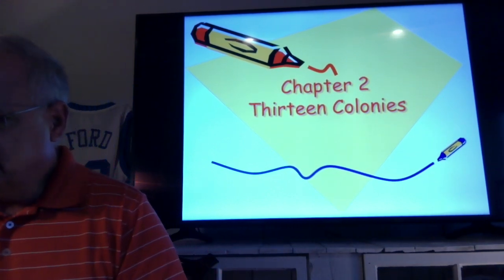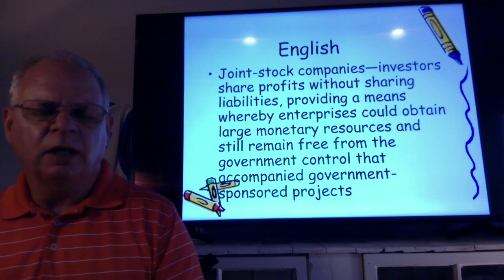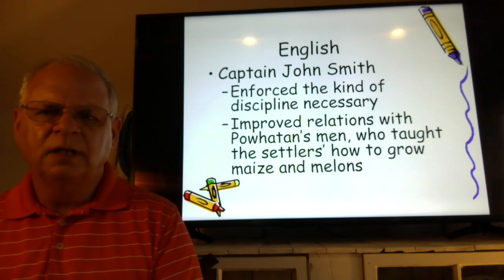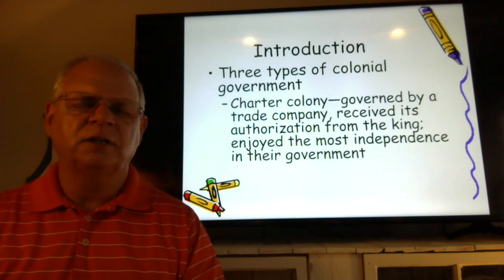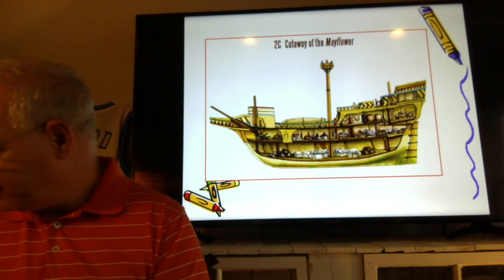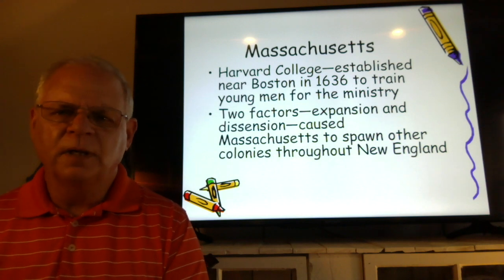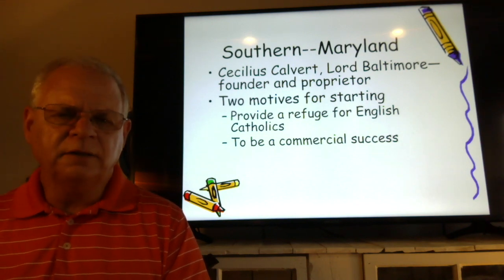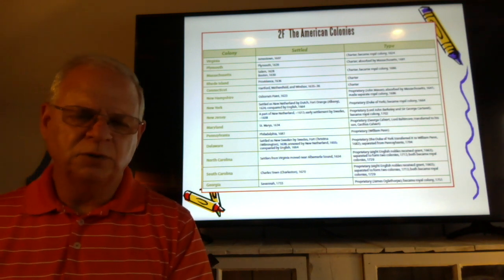US History Ch. 2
This video is about chapter 2.